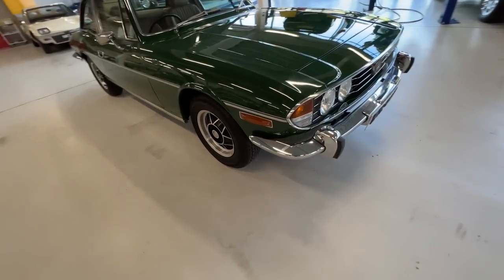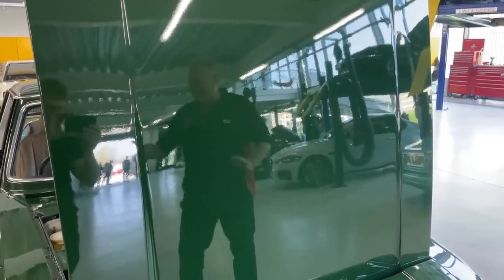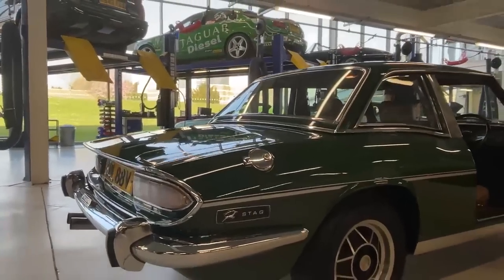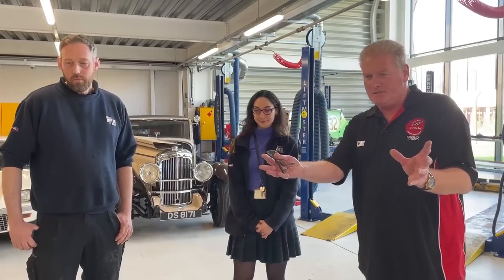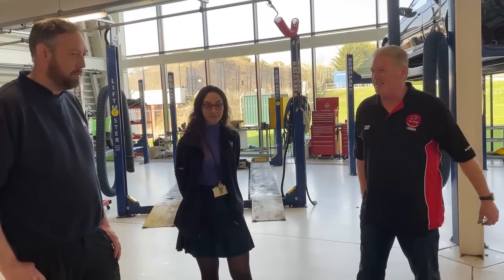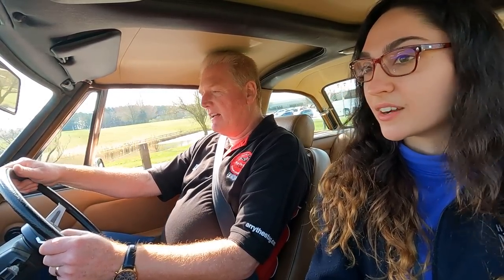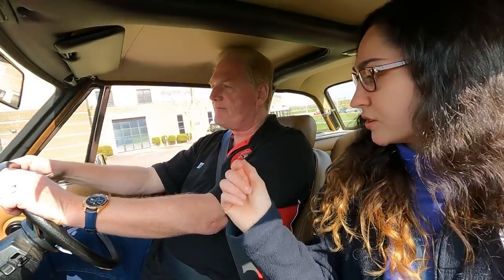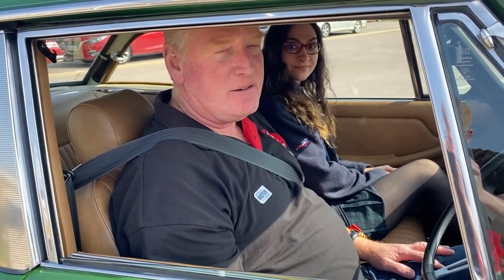Driving The LAST Triumph Stag EVER MADE - Bolly The Stag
In this video we look at the last every Triumph Stag to come off the production line in Canley in the UK. This 1977 Mk II Triumph Stag. We also discover the HIDDEN SECRET of Bolly The Stag (as we call her) that the Museum wanted to keep hidden from us!

Bolly The Stag is all original from when it rolled off the production line with zero modifications as it was sent to its home at the British Motor Museum straight from the factory. The Motor Museum give us a tour of Bolly The Stag, give us its history and tell us about the challenges they have with Bolly, as well as the whole classic car collection.

This is one of over 300 Classic Cars at the British Motor Museum, which also houses the Jaguar Daimler Trust Car Collection, even more classic cars for the Museum to take care of.

British Motor Museum Curator, Cat Griffin, gives us the history of Bolly The Stag, the SECRET they didn't want us to find out, and talks to us about what they do at the Museum to preserve the motoring heritage of their classic car collection.

I thoroughly enjoy myself at the Motor Museum and get to do more than just talk about Bolly The Stag!

Join me as I go through the ins and outs of this immaculate 1977 classic Triumph Stag Mk II and show you the last ever Triumph Stag to ever be made in the UK.

And if you would like to see 1 of ONLY 2 Triumph Stag 4 x 4's EVER to be made, then check out this video here

And if you would like to know how we got on with buying a Stag at a Car Auction with risky challenges.. watch this video here

And If you'd like to see what happened last time around, a year ago with another 2500 S Saloon, again bought unseen, watch this video here:

And sign up for your Saturday Sockets Email every Saturday ...